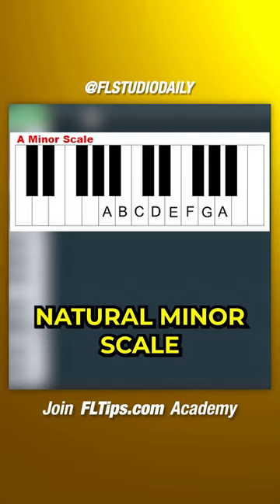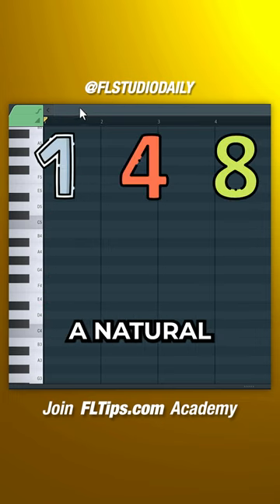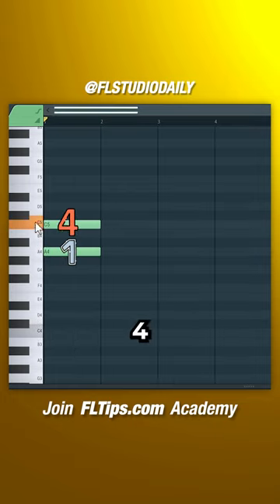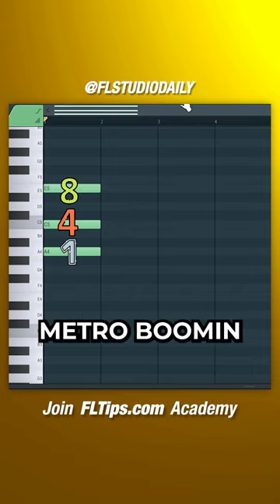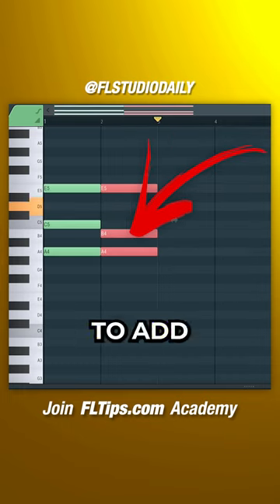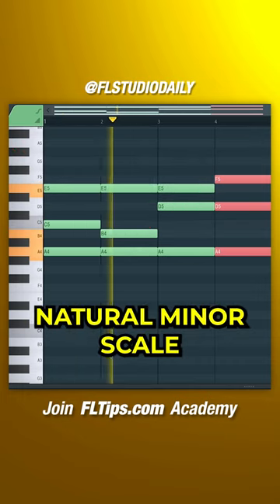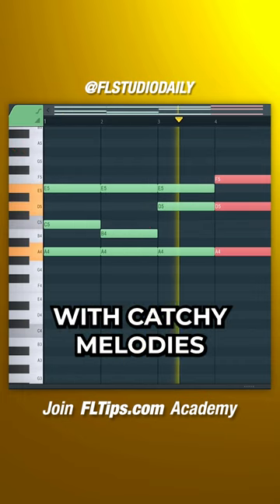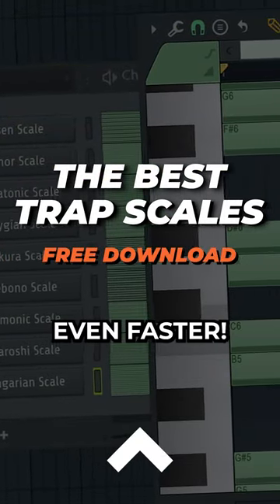The SECRET Behind Metro Boomin's Chord Progression's | FL Studio Tutorial